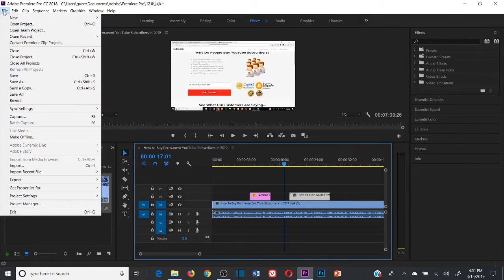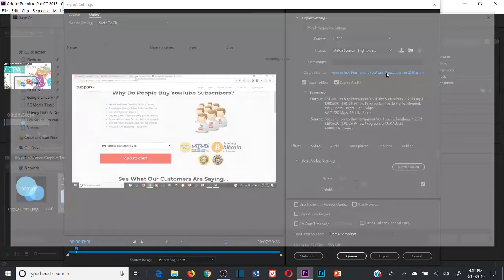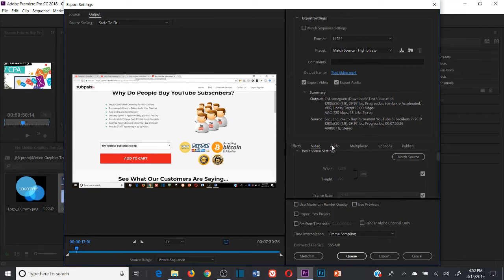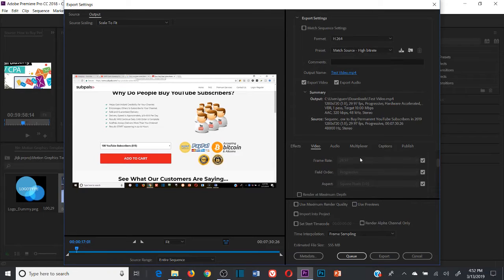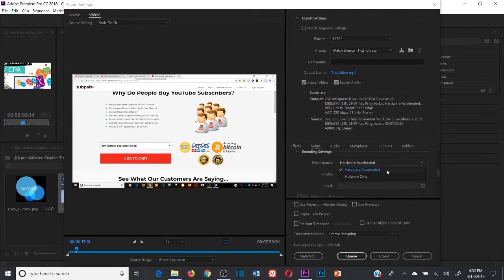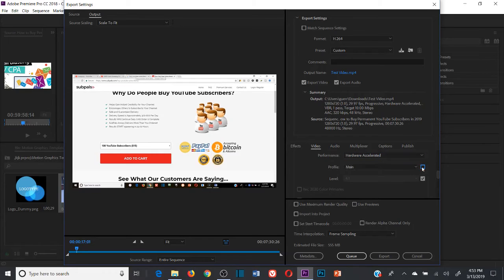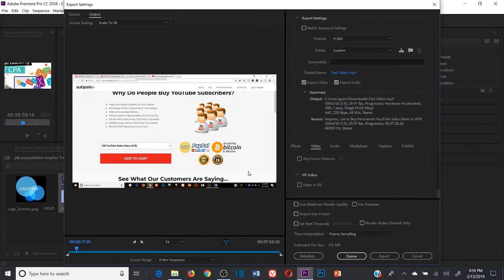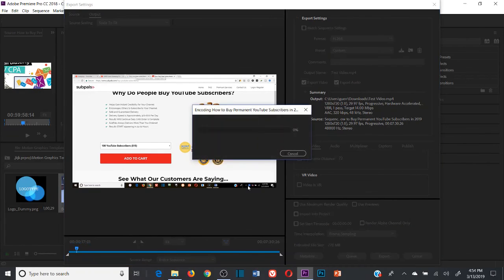Recommend Render & Export Settings Adobe Pr Pro